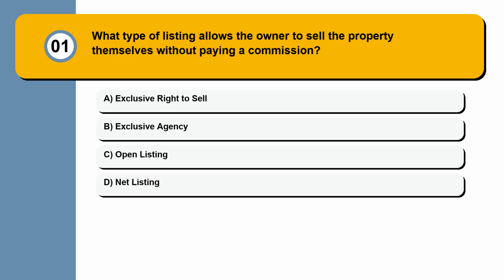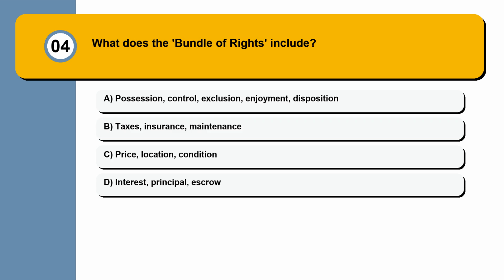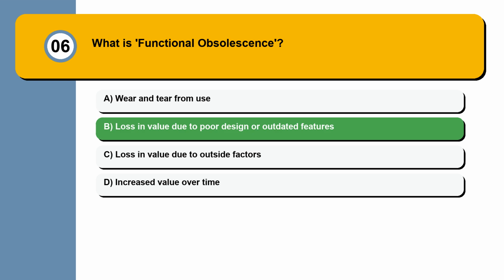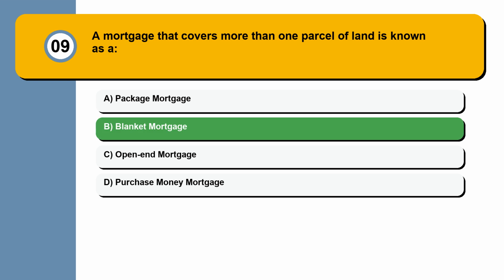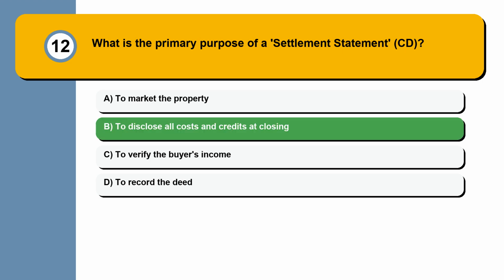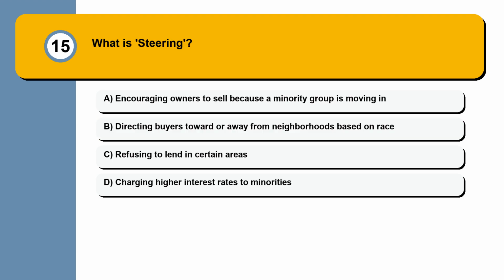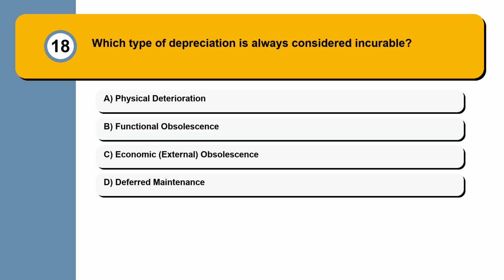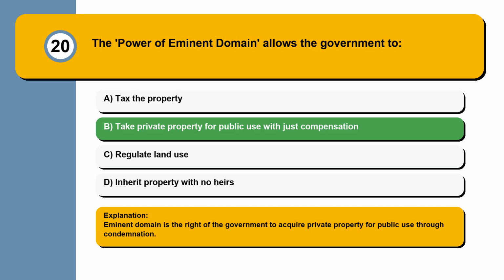Pass The 2026 North Carolina Real Estate Exam With 100 Fully Explained Practice Questions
Stepping into the exam room for your North Carolina real estate license requires more than just reading the textbook once. It demands a deep understanding of the specific laws, regulations, and practices that define the industry in 2026. This comprehensive breakdown of 100 essential questions is designed to bridge the gap between studying and passing. Every question includes a detailed explanation so you understand the logic behind the correct answer, which is the secret to tackling the state and national portions of the PSI exam successfully.

Many candidates feel overwhelmed by the complexity of agency relationships, legal descriptions, and the specific North Carolina real estate commission rules. This session simplifies those concepts. We cover the core pillars of the exam including property ownership, land use controls, valuation, and market analysis. You will also find deep dives into real estate contracts, transfer of title, and the intricate details of real estate math that often trip up even the most prepared students. These 100 questions reflect the most current standards for the 2026 licensing cycle, ensuring you are not studying outdated material.

Our goal is to help you build the mental stamina needed for the actual test day. By working through these scenarios, you are training your brain to identify keywords and avoid common pitfalls hidden in the multiple-choice options. Consistency is the key to retention. Watching this through and taking notes on the explanations will significantly improve your chances of passing on your first attempt. Success in the real estate industry starts with this single milestone, and we are here to make sure you reach it.

Beyond these practice tests, we provide dedicated tutoring and comprehensive study resources to ensure your licensing success.

This video serves as a roadmap for your final review. Whether you are focusing on the national section or the North Carolina state-specific laws, these questions reflect the current standards for the 2026 licensing year. Make sure to save this video to your study playlist so you can return to it whenever you need a refresher on complex topics like fiduciary duties or the residential property disclosure act. This is the ultimate tool for anyone serious about getting their license this year.

The North Carolina real estate exam is known for being rigorous, but it is entirely manageable with the right preparation strategy. We have organized these 100 questions to mirror the weight of topics found on the actual exam. You will encounter questions on agency disclosure, brokerage relationships, and the North Carolina Time Share Act. We also spend significant time on the national portion, covering federal laws such as the Fair Housing Act and RESPA.

If you find these explanations helpful, share this with your study group or classmates. Success in real estate starts with a strong foundation and a supportive community. Your journey to becoming a licensed North Carolina broker starts with mastering these fundamentals. The path to your new career is clear when you have the right answers at your fingertips.

Staying updated with the 2026 changes is vital for anyone serious about entering the market. The industry is constantly evolving, and your exam preparation should reflect the most current information available. From environmental issues to closing statements and prorations, every topic in this set is curated for maximum relevance. Focus on the explanations, understand the why, and you will find yourself moving through the actual exam with ease. Preparation is the difference between a passing score and a retake fee. Start your 2026 career journey today by mastering these essential questions.